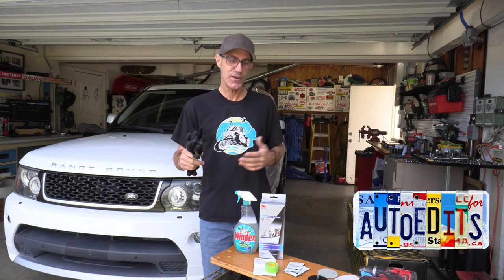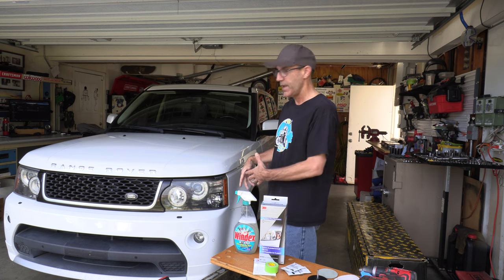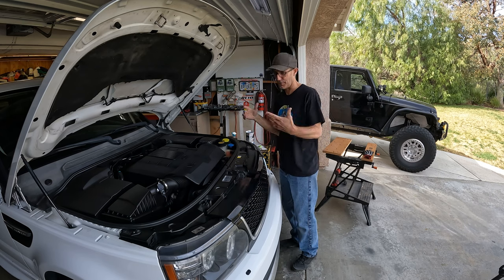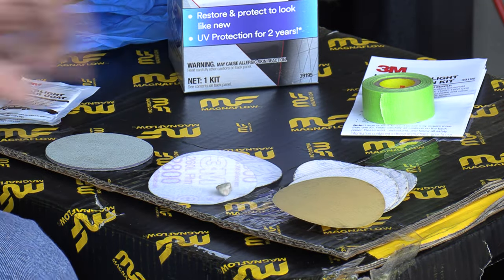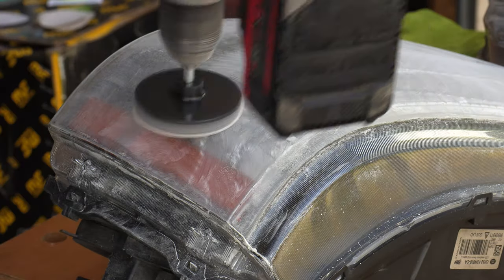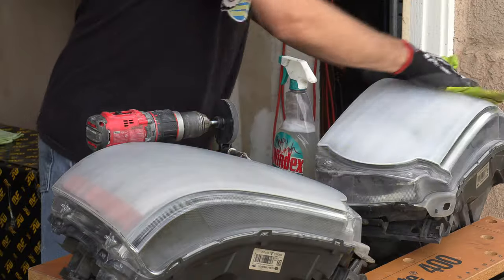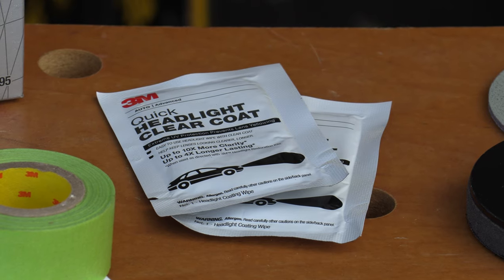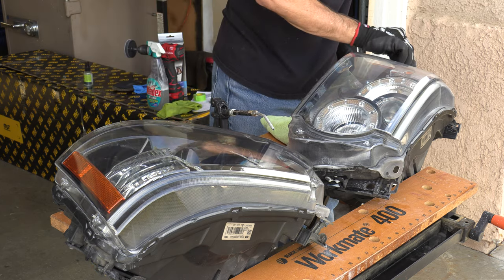Cheap and Easy Headlight Restoration How To DIY!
In this video I'll show you how to do a VERY cheap and easy headlight lens restoration and refresh on your vehicle!
I stumbled across this 3M kit on sale at my local AutoZone and couldn't believe how cheap it seemed... so I bought it. Turns out to be a really great kit. It has a sanding pad (to go in a drill) and all the multiple grit discs you'll need and even has the super important UV clear coat that is the key to making the restoration last for years. After looking online, I found the kit at regular price for $15.99 and still consider that to be a fantastic deal for the results. Check it out for yourself!
Here's a link to an Amazon shopping list with the parts used in this video:
If you pick up a set of gloves or even do some shopping after starting from the AutoEdits Amazon page it helps the channel out with a small commission... so thanks!

Chapters:
00:00 Introduction
01:46 Headlight removal (only because it's easy)
02:43 Sandpaper 101
03:39 How to use the Kit Sanding
06:05 Applying the UV clear coat
07:40 Checking out the great results

If you dig the music in this video, I've been trying out a new catalog from Iron Mike Music and if you're interested in licensing some for your content, shoot them an email